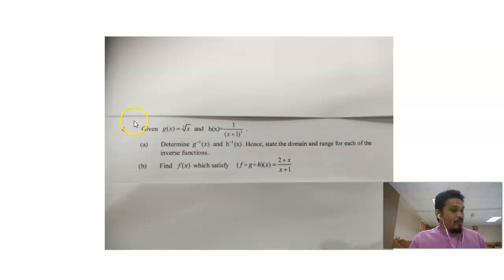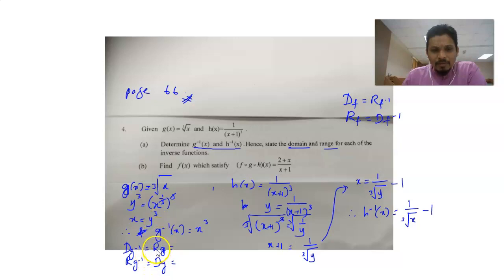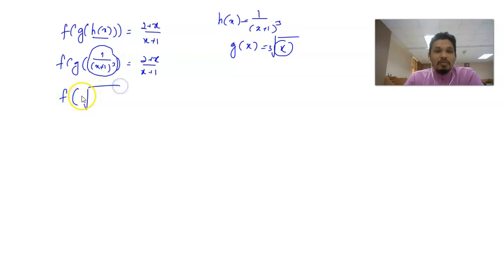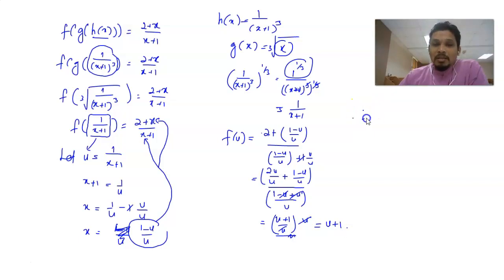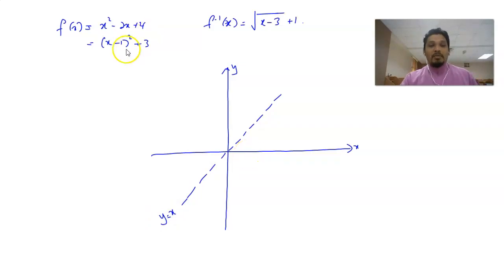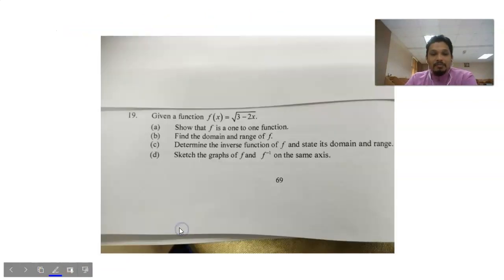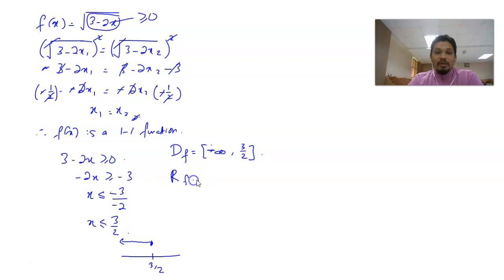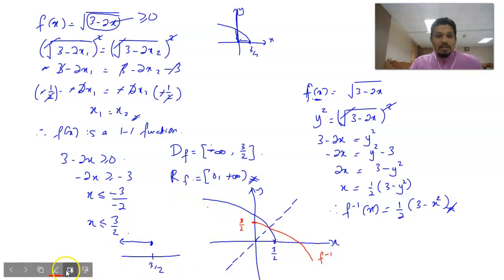SM015 topic 5 Past Year Questions exercise